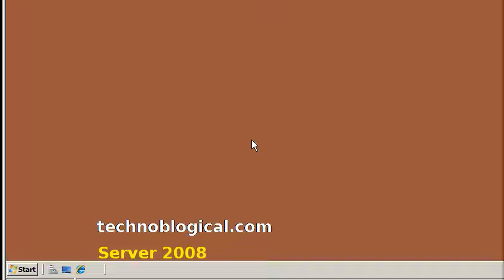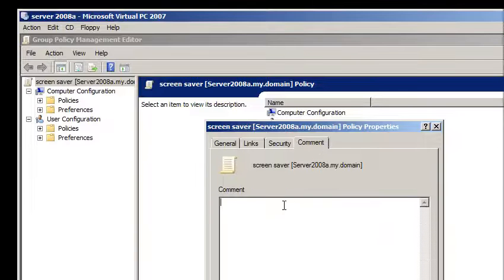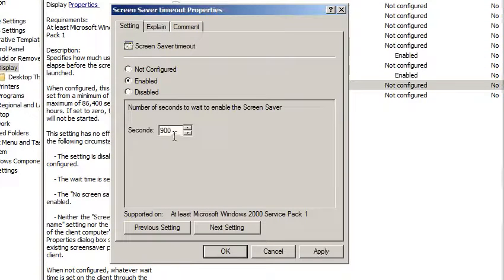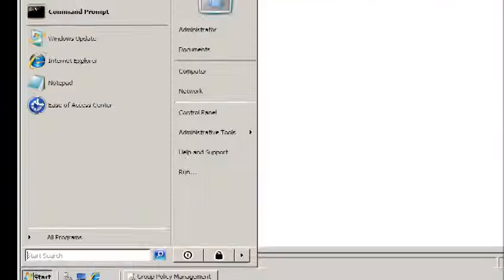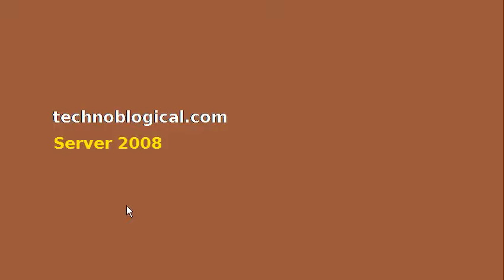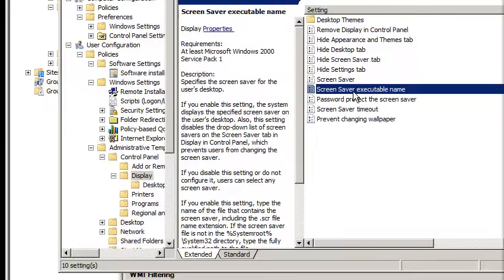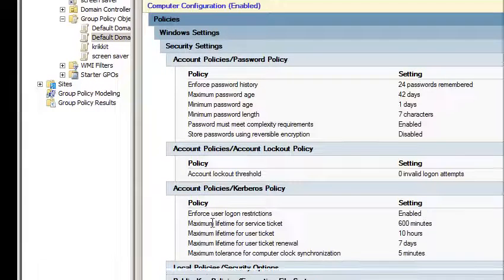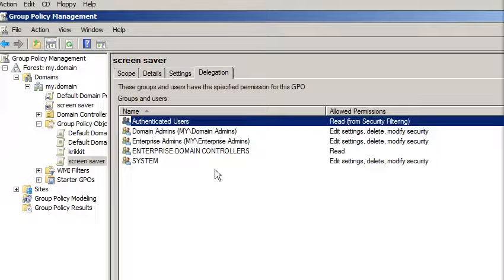Windows Server 2008 create group policy for Active Directory